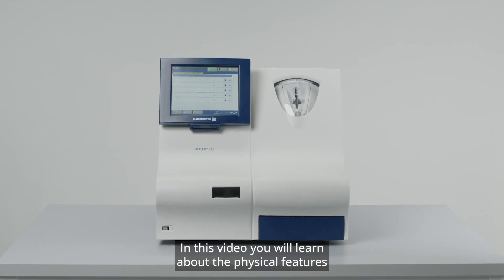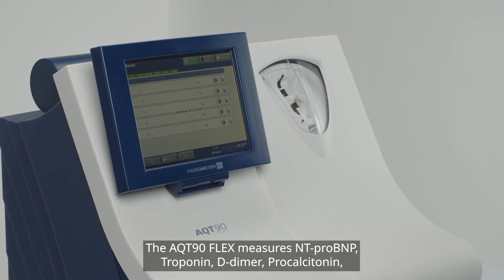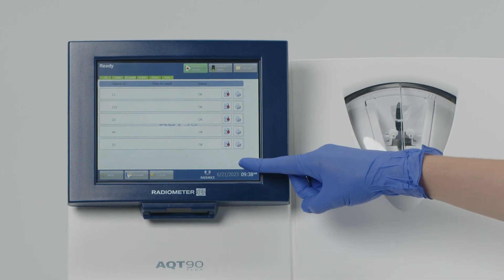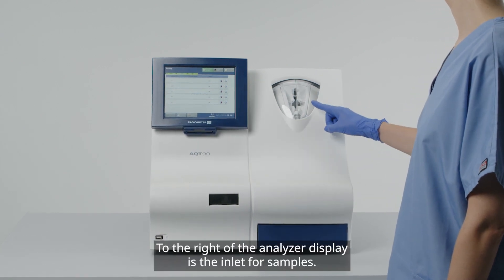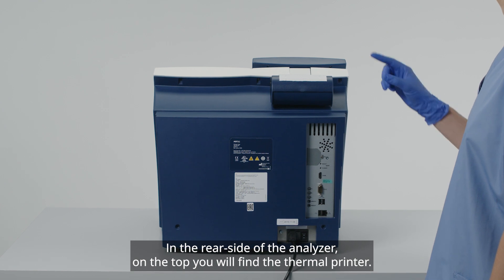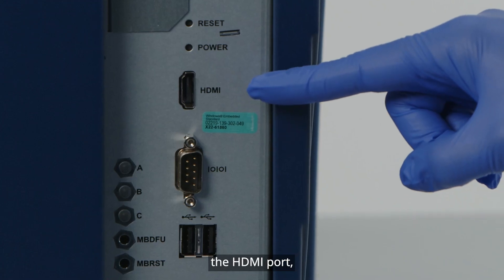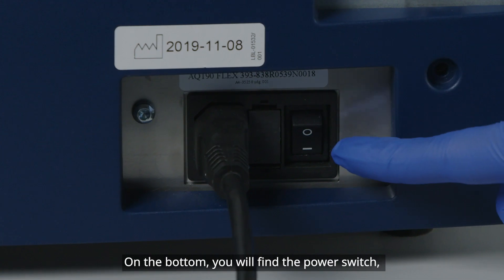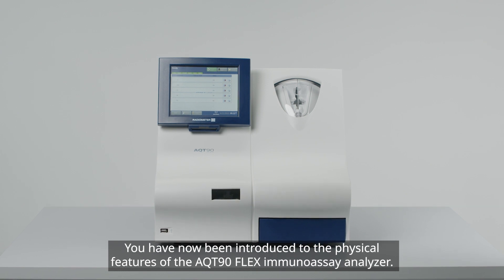00 AQT90 Overview (tv_en)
Learn about the physical features of the AQT90 FLEX immunoassay analyzer.

Get more information about the blood gas syringes and capillary tubes